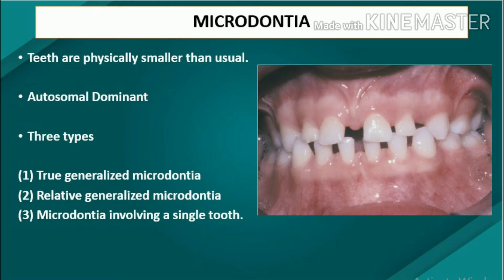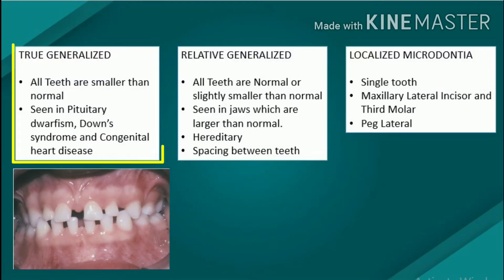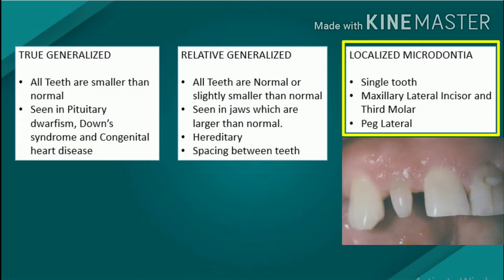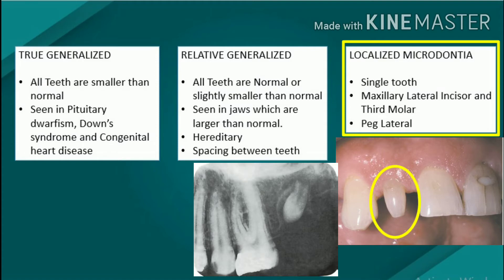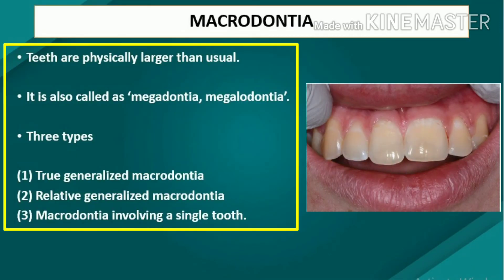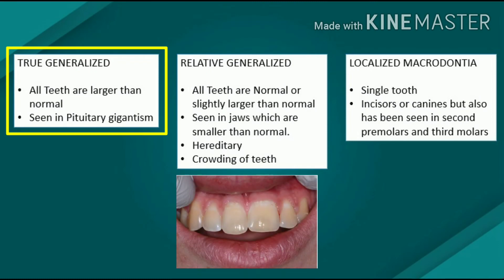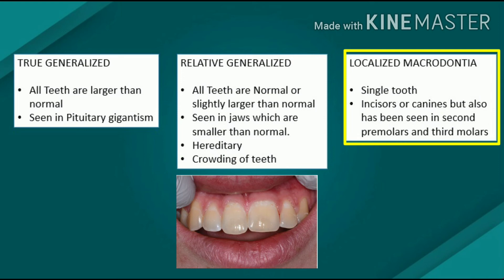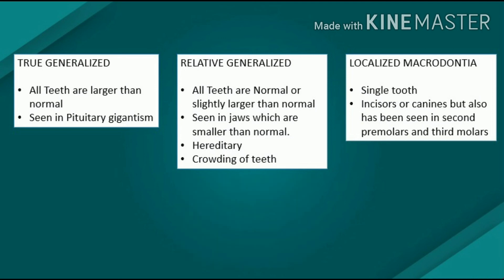Developmental Disturbances in Size of Teeth: Oral Pathology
In this video, we have explained Developmental Disturbances in Size of Teeth. There are two types of developmental disturbances in size of teeth-
1) Microdontia- Teeth are smaller than normal.
2) Macrodontia- Teeth are larger than normal.